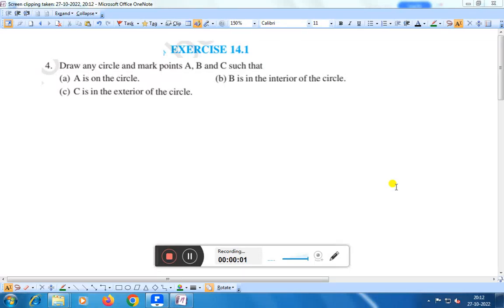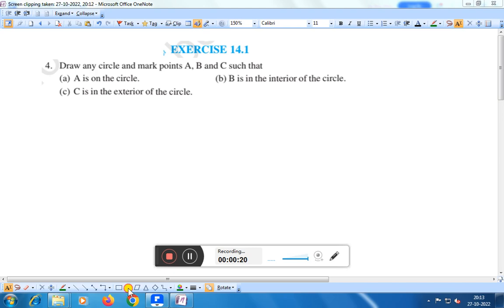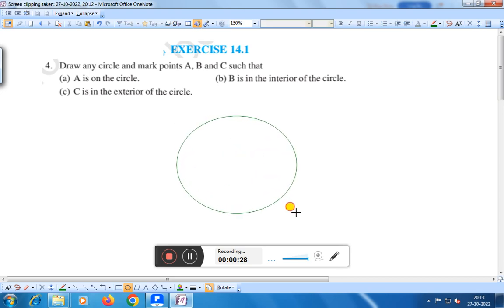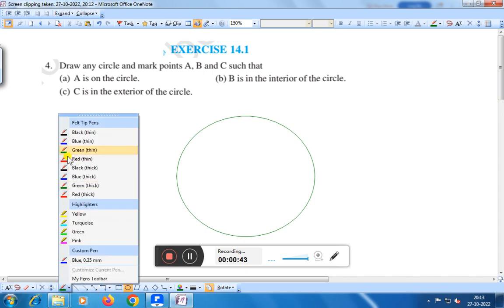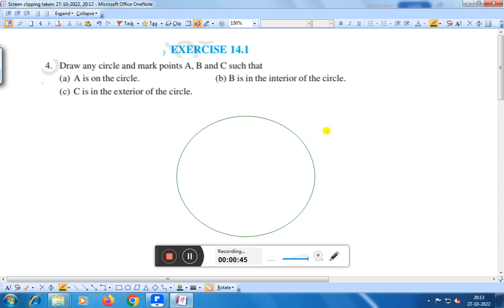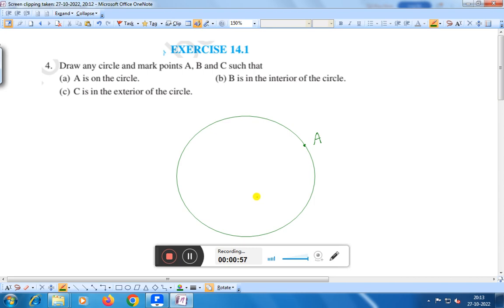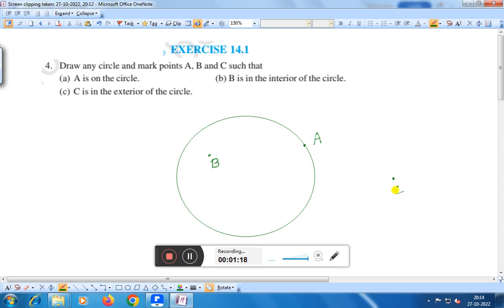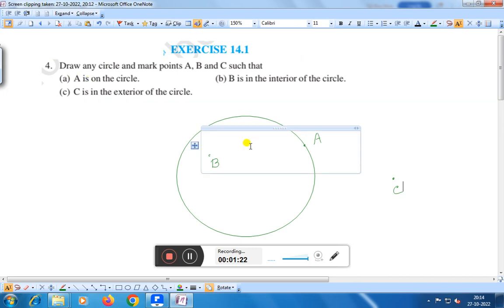EX-14.1 ,Q.NO-4 CH-14,CLASS-6 ,PRACTICAL GEOMETRY,MATHS,NCERT,CBSE